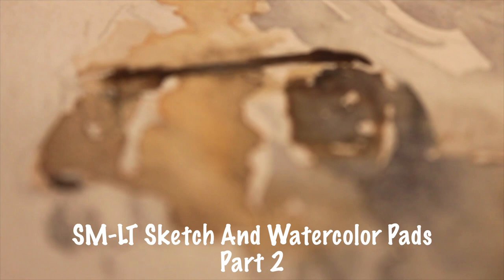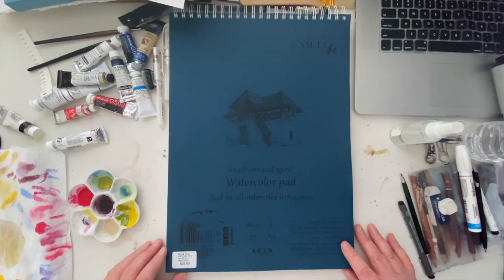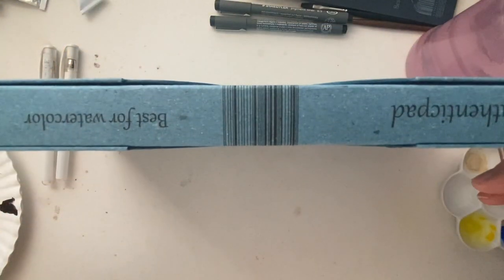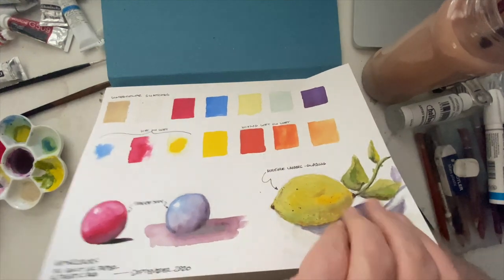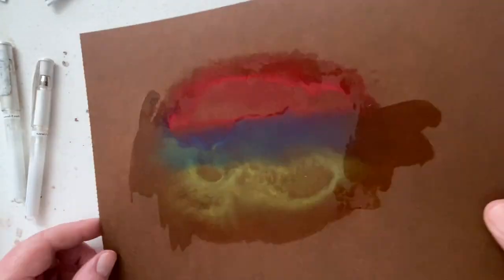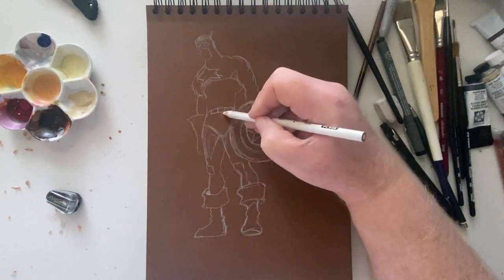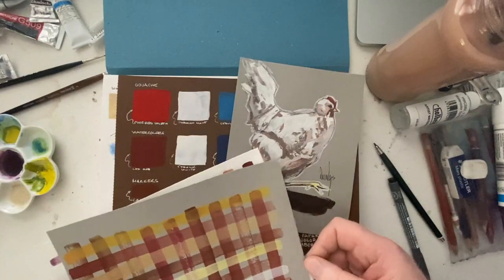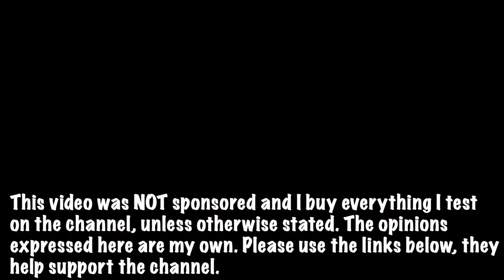SM-LT Art Papers & Sketchbook - Part 2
A look at the SM-LT Art sketchbooks and papers. Be sure to check out Part 1 as well.

Daniel Smith Watercolor Set
Holbein Artists Gouache Set
da Vinci Cosmotop Spin Short Handle Flat 10
da Vinci Casaneo #6 Flat
Princeton Velvetouch Size 1/2
Escoda Versatil Round, Size 6
Escoda Versatil Round, Size 2
Faber-castell Tk - 9400 Clutch Pencil Hb 2mm
Caran D'ache Fixpencil Black 2mm Pencil

Credits:
Video production and content: Marty Owings
To sign up to get great music on Soundstripe - Use this link please